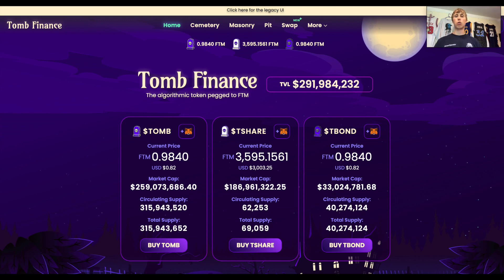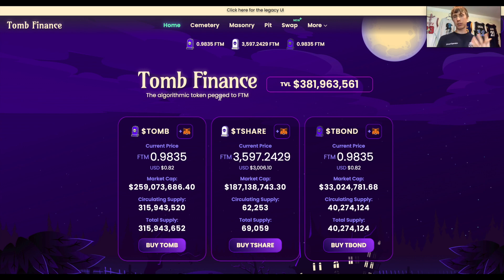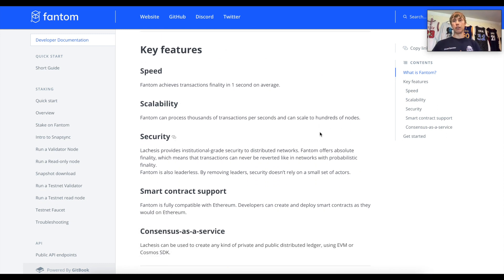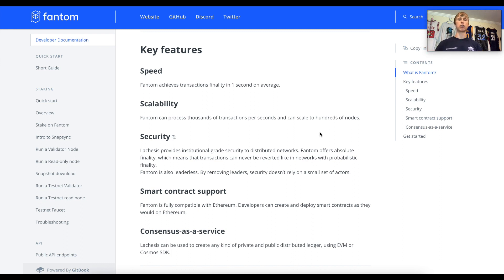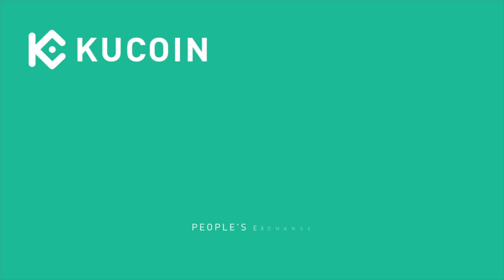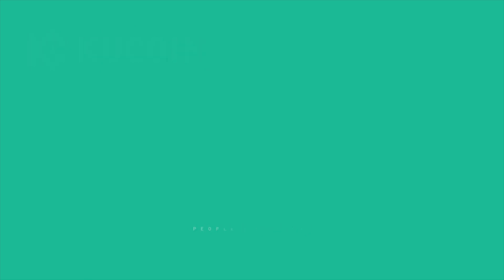Fantom (FTM) - A Deep Dive and Why It Has Strong Potential?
This video will explore everything you need to know about Fantom and the potential of the FTM token. It is available to trade on KuCoin.

Fantom is a high-performance, scalable, EVM-compatible, and secure smart-contract platform.

Fantom’s Mainnet deployment—Fantom Opera—is built on Fantom’s consensus mechanism, Lachesis. Fantom is a leaderless, asynchronous, and byzantine fault-tolerant Layer 1 blockchain protocol.

Lachesis enables Fantom to deliver fast transaction speeds, low transaction costs, and deterministic finality. This is achieved while remaining permissionless, decentralized, and open-source.

Time Stamp

00:44 What is FTM and how does it work?
03:00 Trailer
04:41 FTM site tutorial
05:13 What can you do of FTM
08:50 Tokenomics
09:55 Key features
10:46 Closing Thoughts